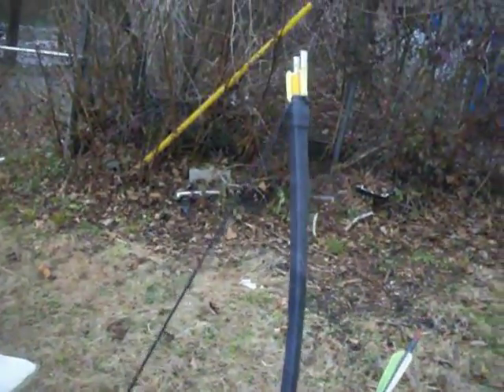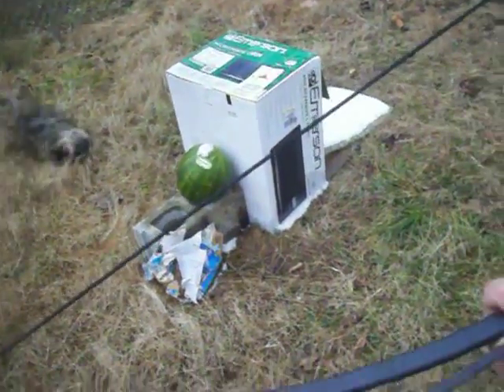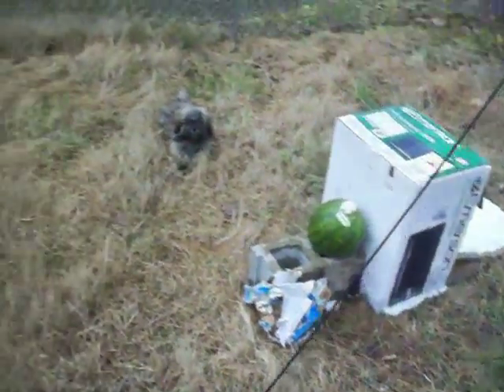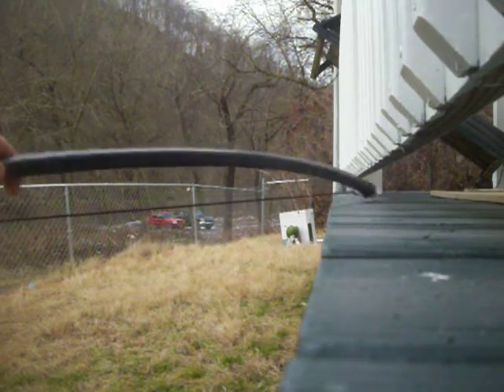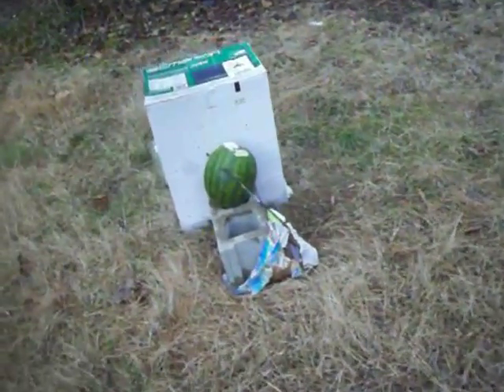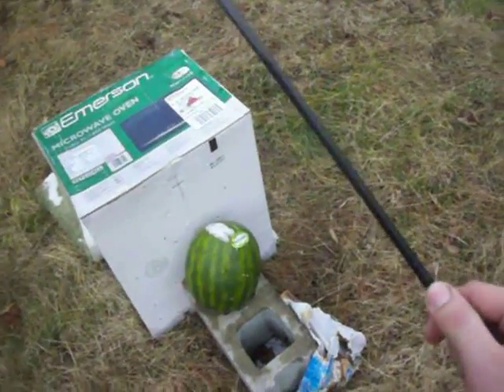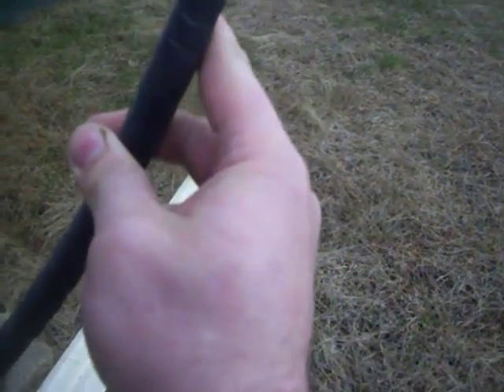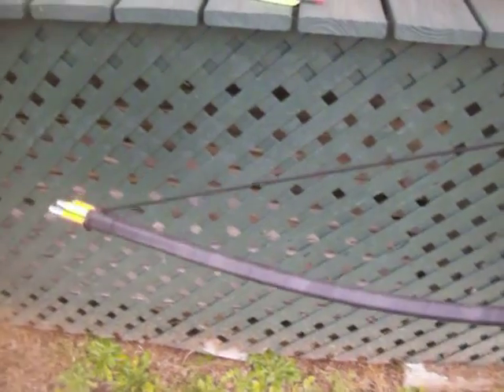Fiberglass Rod Bow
my latest creation... a 4 foot bow, made from firberglass rods and rubberized tape.. a compact, high power bow that provides all you need for under $20...